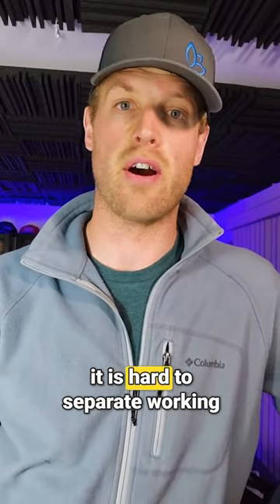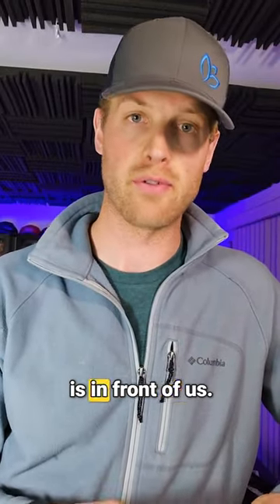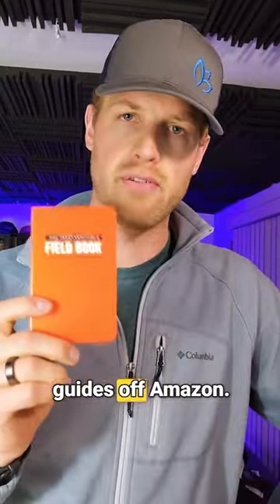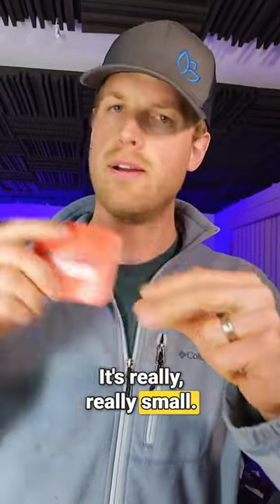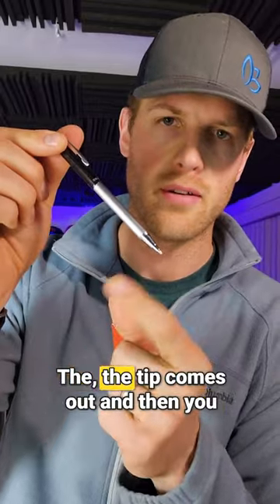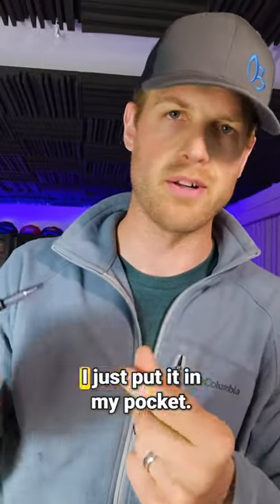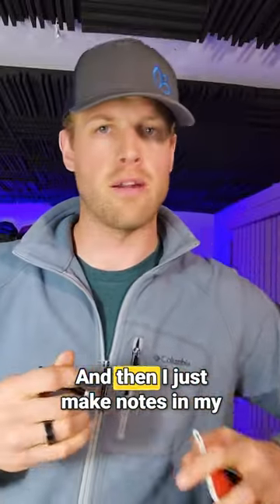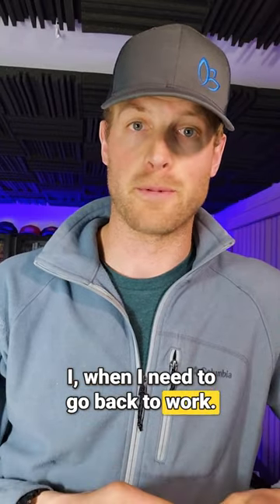Business Owners, you NEED this today!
✔ Blue Crocus Solutions
✔ Your Partner in Digital Growth
✔ Comprehensive SEO | Logo Design | Web Development